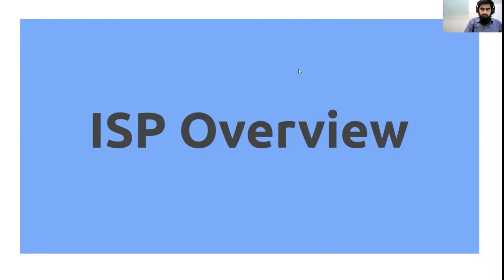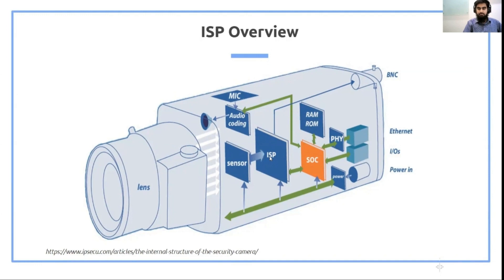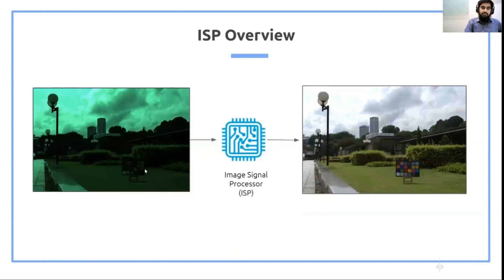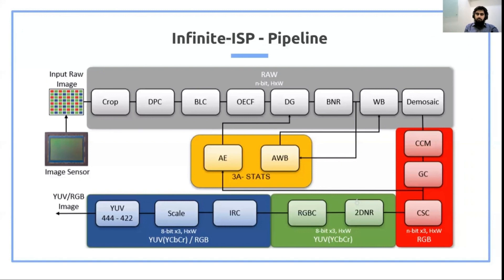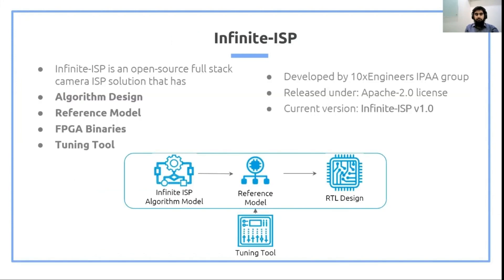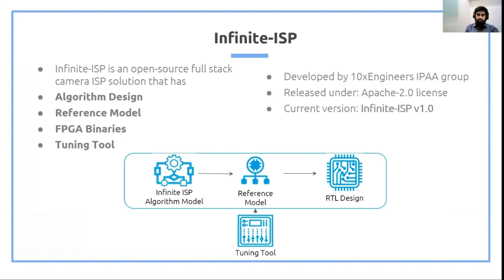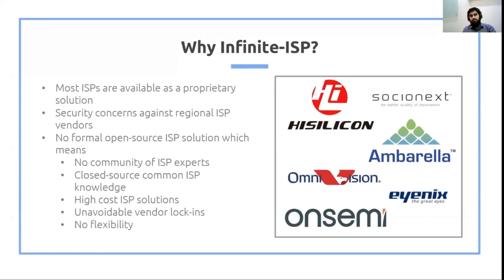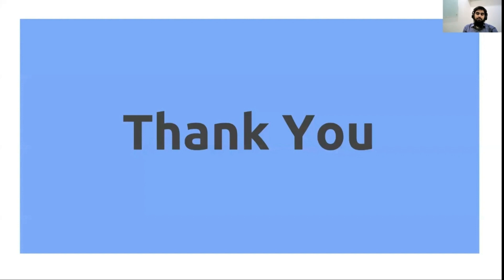Introduction to Infinite ISP | Tutorial 1 | 10xEngineers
Clicking any photo seems effortless, but behind it is a complex interplay of advanced technologies and algorithms.

Image signal processors (ISPs) is a power house of all the engineering to produce that masterpiece. This video will walk you through the components of a camera, exploring the Image Signal Processor (ISP) with an emphasis on the Infinite ISP as an open-source ISP development stack.

What do you think matters the most in a camera, the optics (combination of lens), the sensor or the ISP?